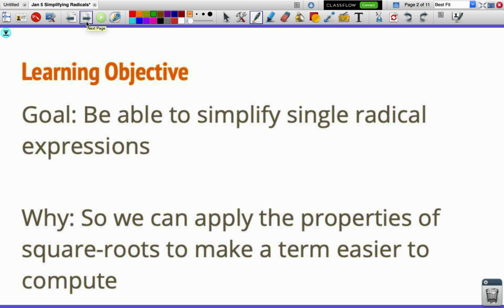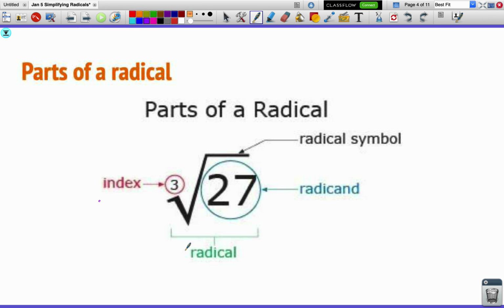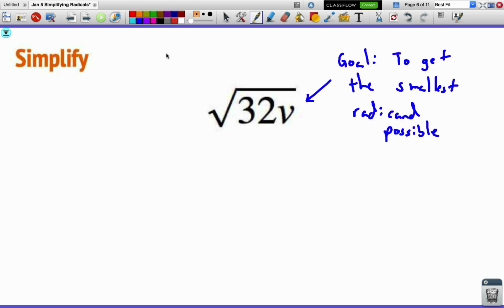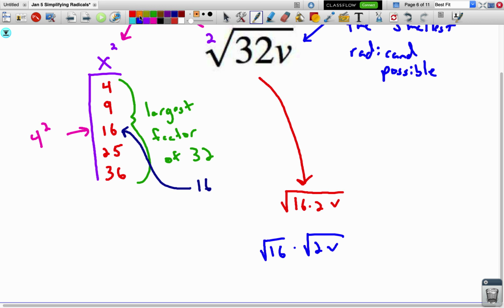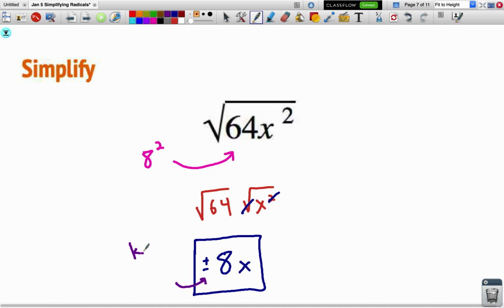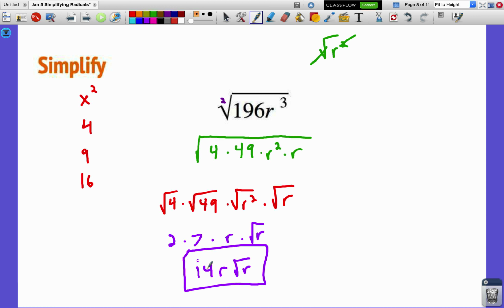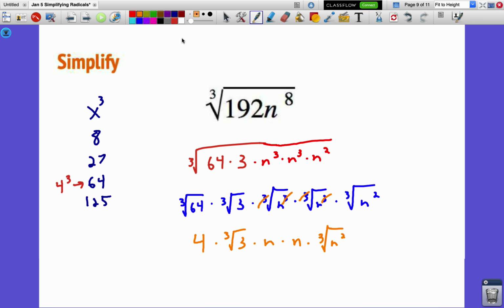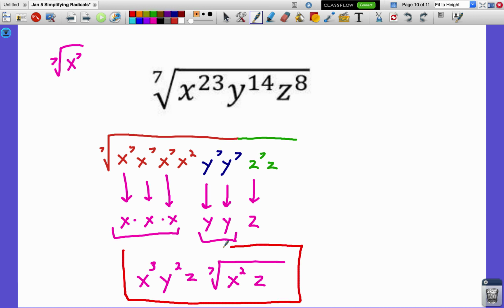Jan 5- Simplifying Radicals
Jan 5- Simplifying Radicals Lecture Video
Algebra 2/Trig
Mr. Olson